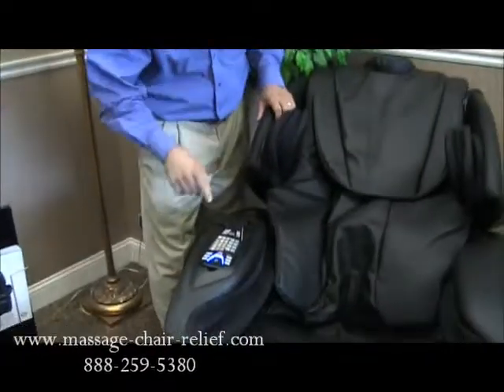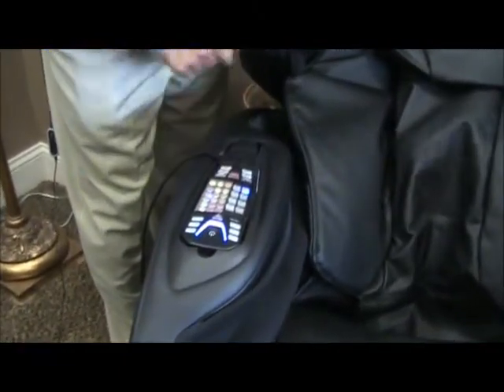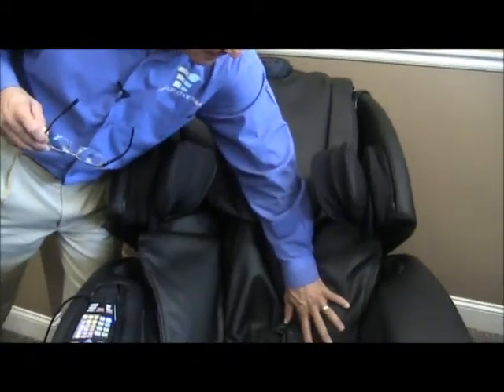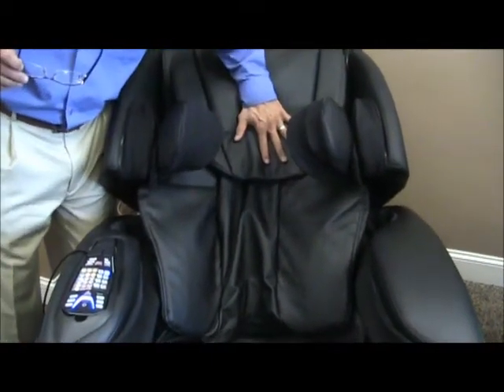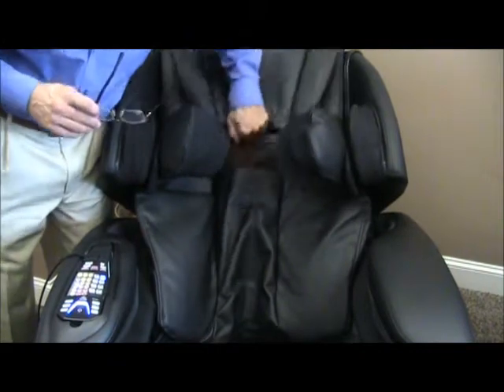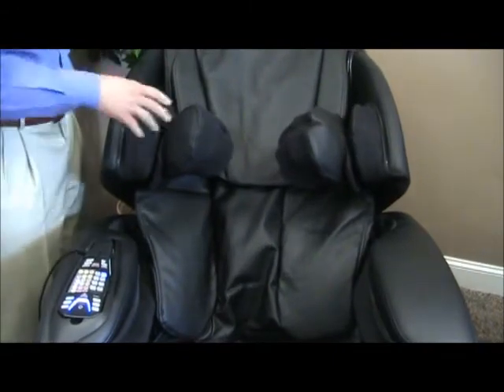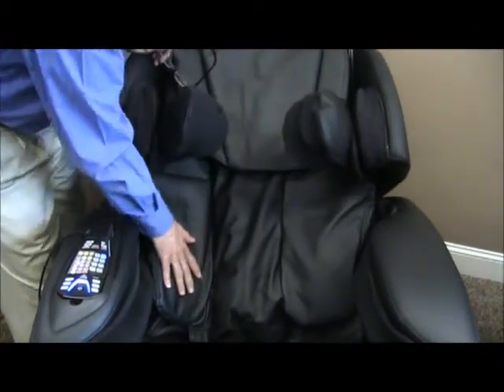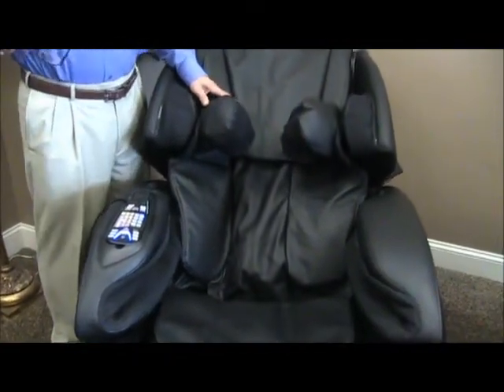Shoulder Airbags - Osaki OS-7000 & OS-7075R Massage Chair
Dr. Alan Weidner of demonstrates how the shoulder airbags work on the Osaki OS-7000 & OS-7075R massage chair.